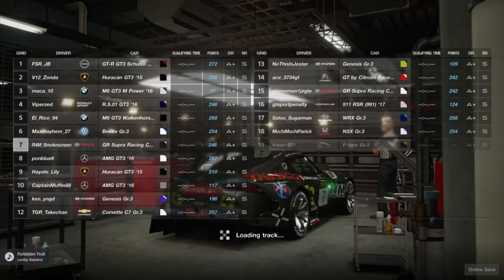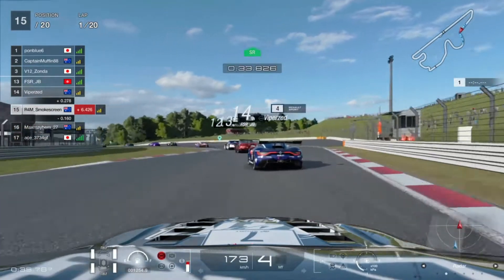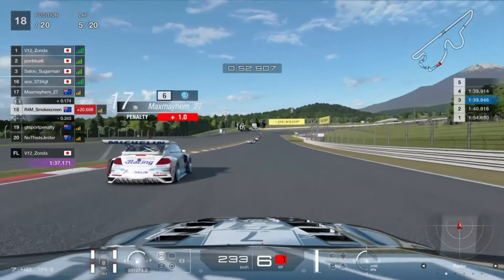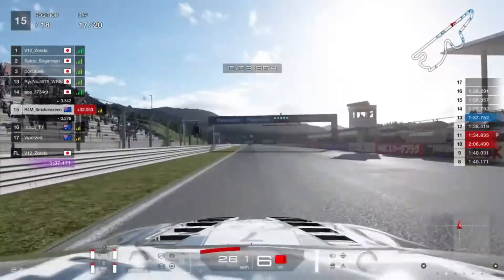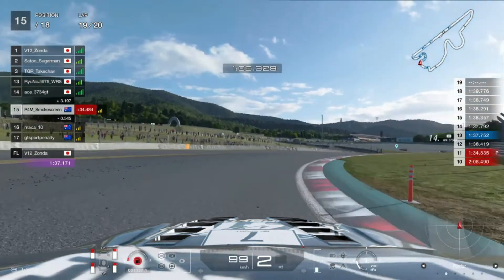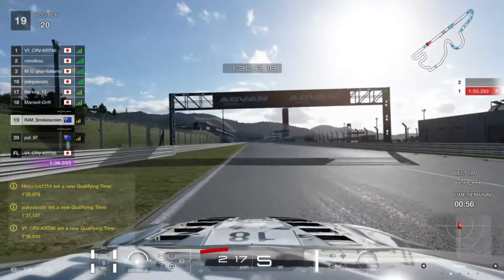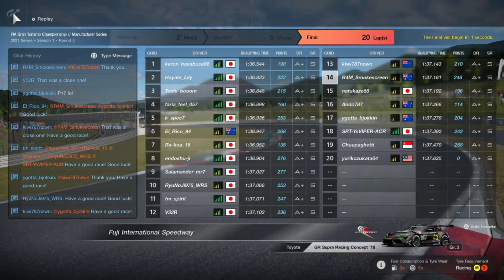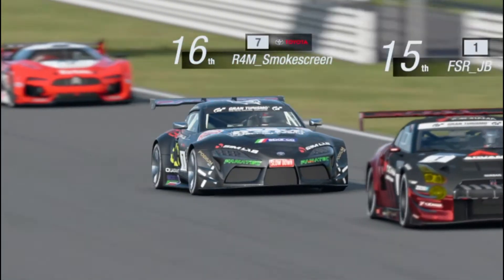Gran Turismo Sport: I Quit a Race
Round 3 in this year's Manufacturers Series just wasn't for me. I really struggled and I ended up doing something I've never done before...

**NEW** PC Specs:
GPU: Gigabyte Radeon RX580 8GB
SSD: WD Black 500GB SN750 NVMe with Heatsink (WDS500G3XHC)
Case: Thermaltake V250 Tempered Glass ARGB Mid Tower